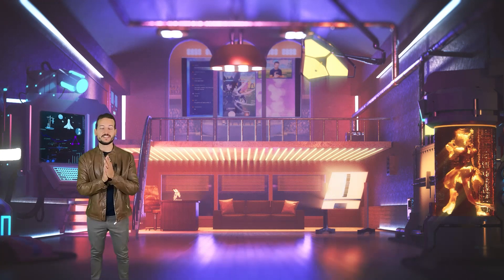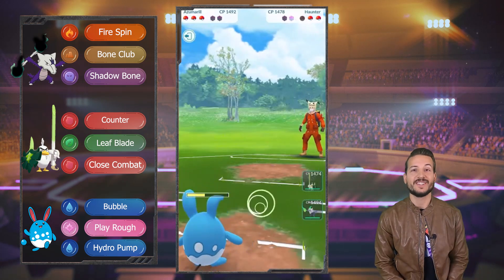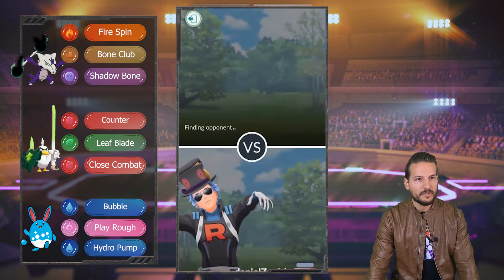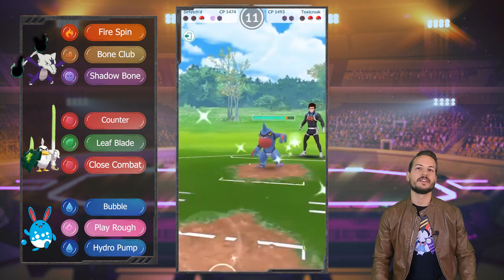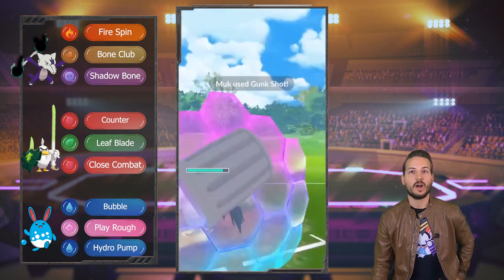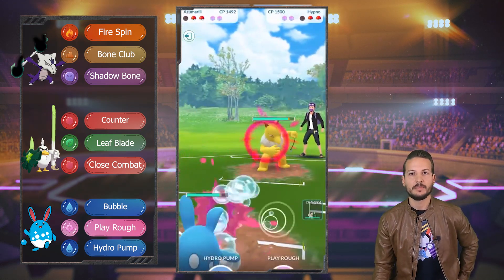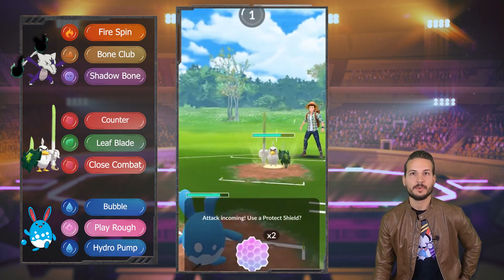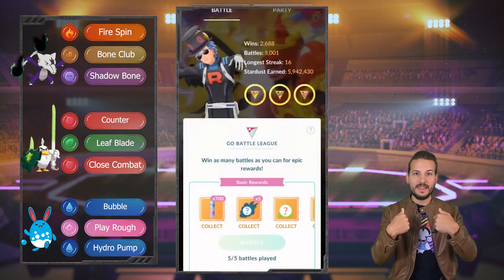Sirfetch'd is the NEW Meta in Great League Pokemon Go Battle PVP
Sirfetch'd is the NEW Meta in Great League Pokemon Go Battle PVP ! It is super glassy but it is super fast and it can hit heavy!

0:00 Welcome Back
1:30 Haunter Lead
4:29 Skarmory Lead
6:33 Shadow Machamp Lead
8:25 Abomasnow Lead
11:10 Sirfetch'd Lead

🎙️Podcast:
Apple:
💻My Gear:
Video Editing
Wireless Microphone
Computer Set Up: